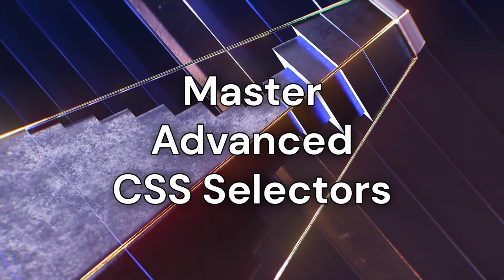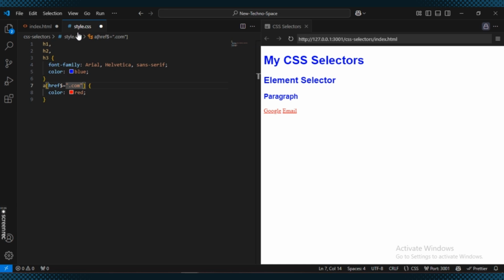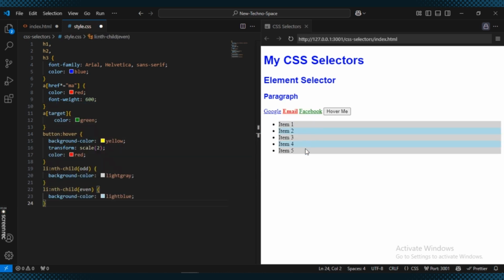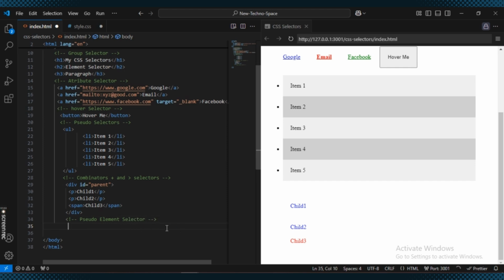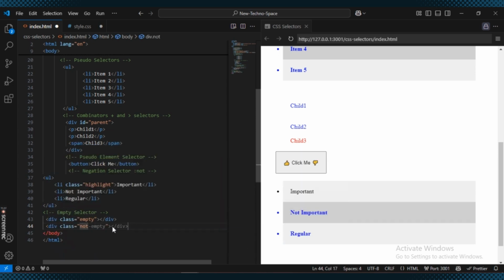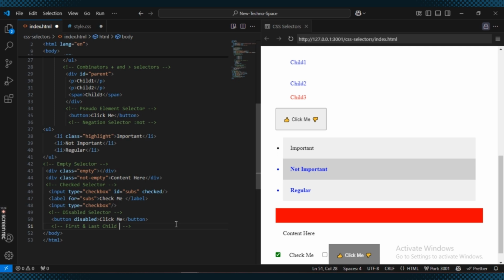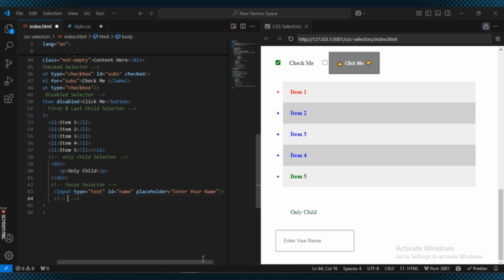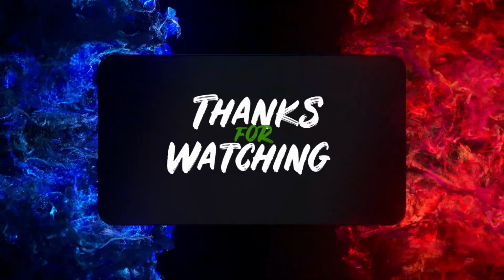Master Advanced CSS Selectors: Transform Your Web Design Skills!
Ready to level up your web design game? This video is your ultimate guide to advanced CSS selectors that will transform the way you write CSS! From targeting specific elements with precision to creating dynamic, responsive designs, these selectors will help you streamline your workflow and build stunning websites.

✅ Attribute Selectors: Style elements based on attributes.
✅ Pseudo-classes and Pseudo-elements: :nth-child(), :hover, :before, and more!
✅ Combinators: Master parent-child and sibling relationships.
✅ Special Selectors: :not(), :empty, and :focus for fine-grained control.

🚀 Perfect for:

Web developers and designers looking to write cleaner, more efficient CSS.
Beginners are eager to learn pro-level techniques.
Anyone who wants to build visually stunning, responsive websites.
💻 Code Examples & Tips: All the examples we discuss are easy to follow and ready to use in your next project.

Have a favorite CSS selector? Drop it in the comments below—let’s learn from each other.